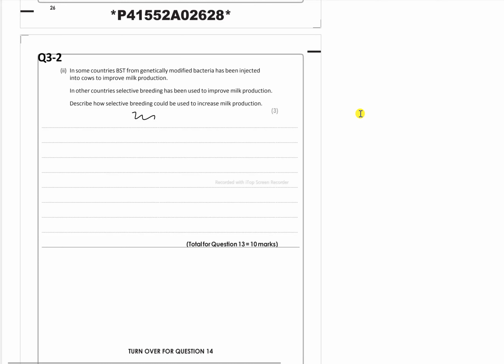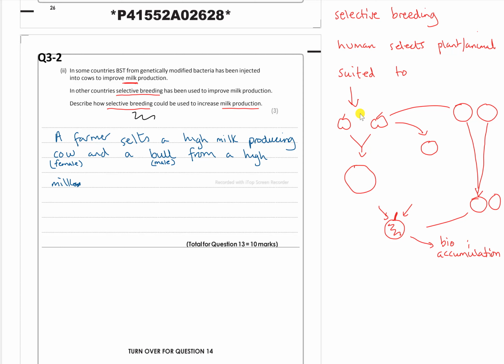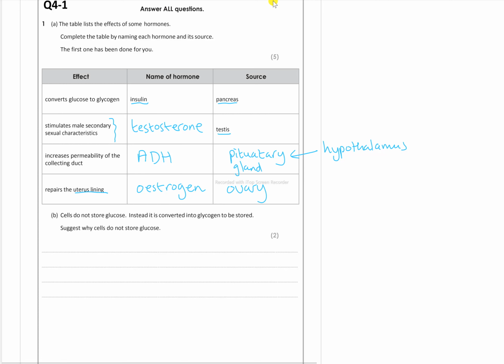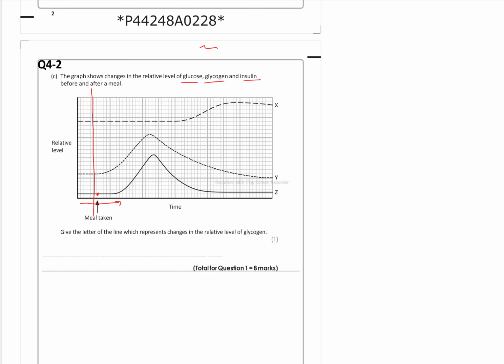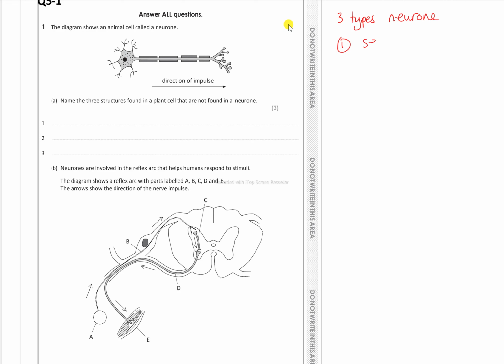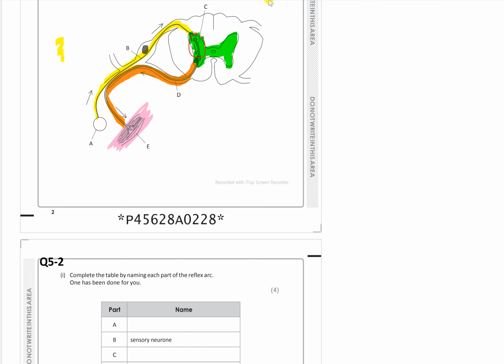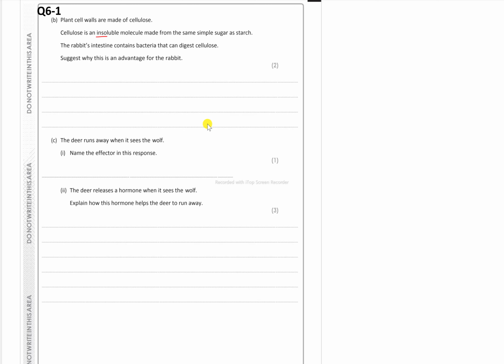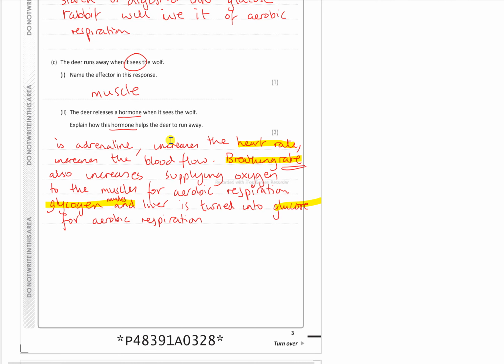TOPIC. Nerves 2